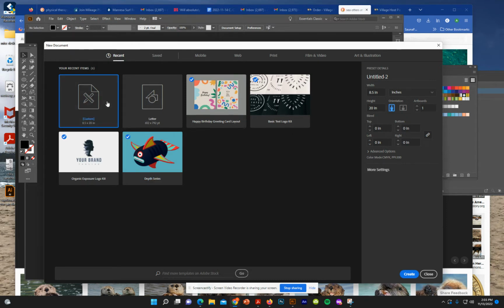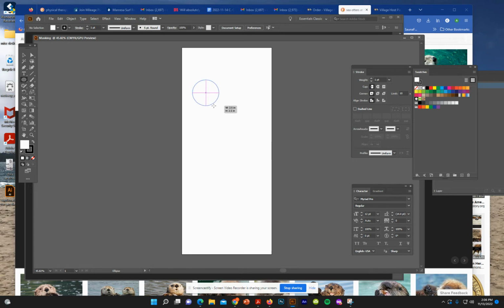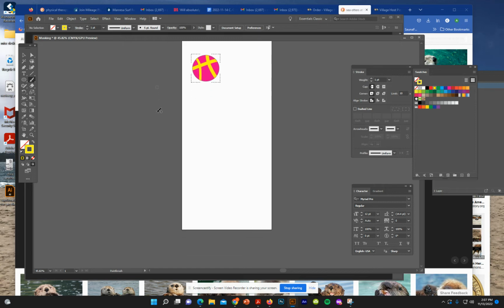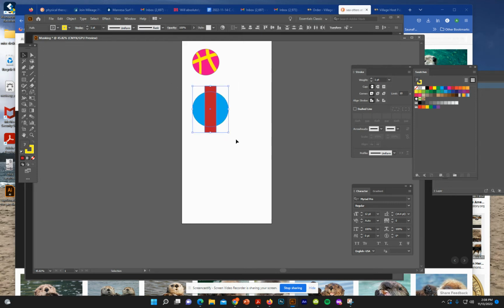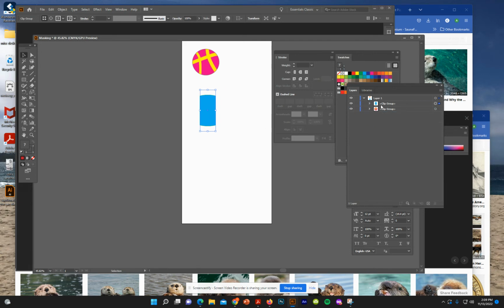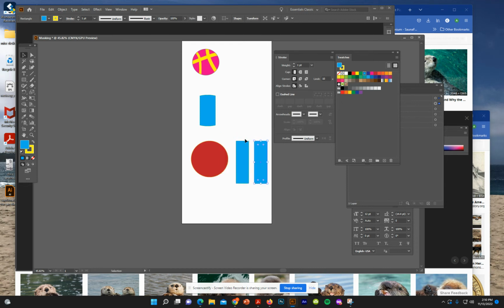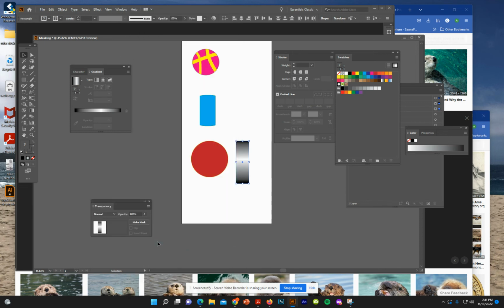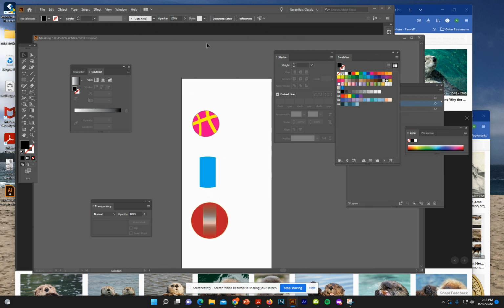Masking in Illustrator: Nov 13, 2022 2:13 PM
Working with Masks in Illustrator